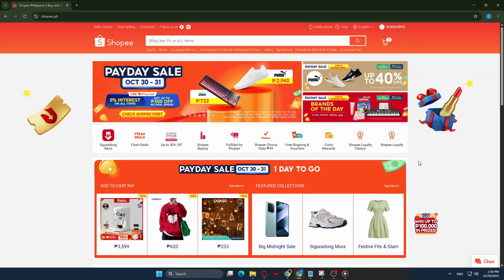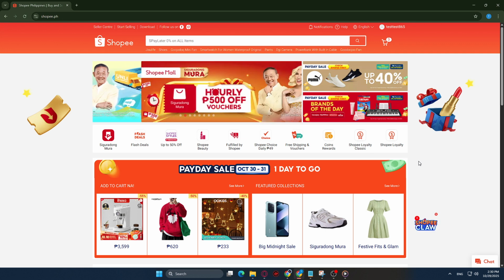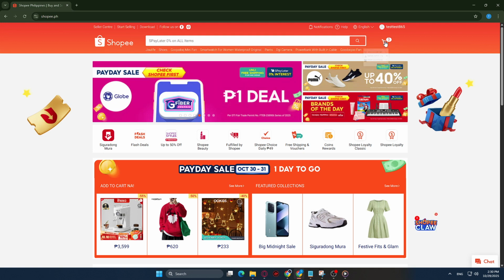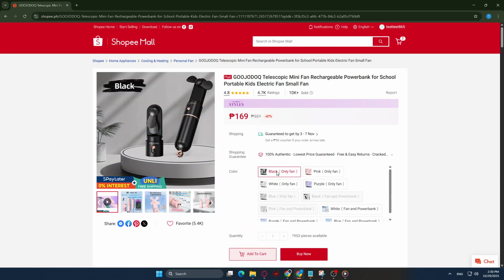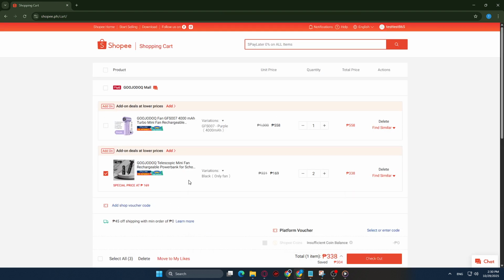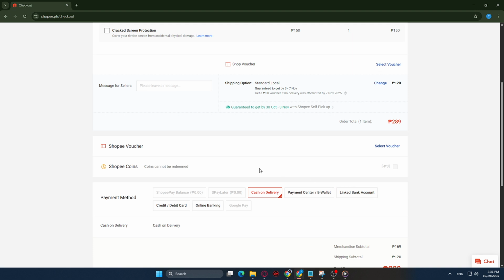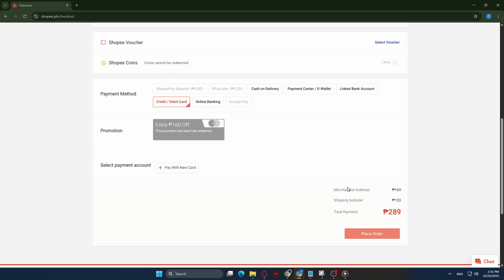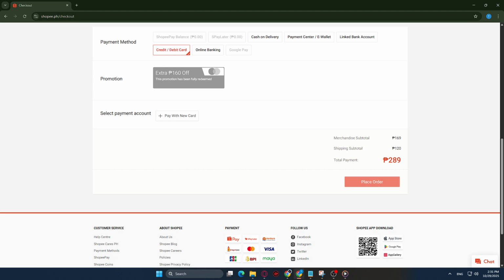How To Use Atome In Shopee [2026 Guide]